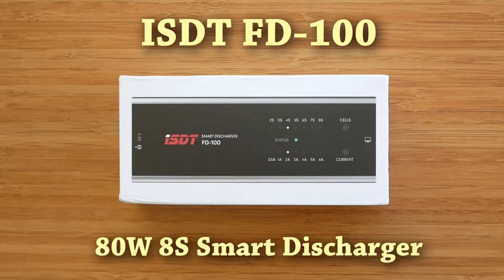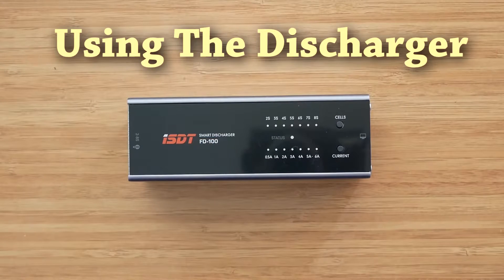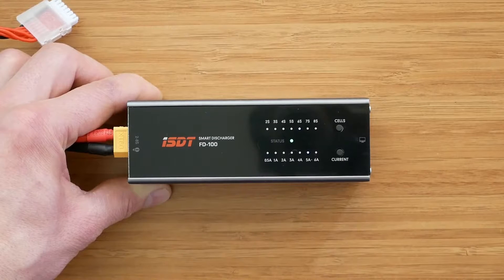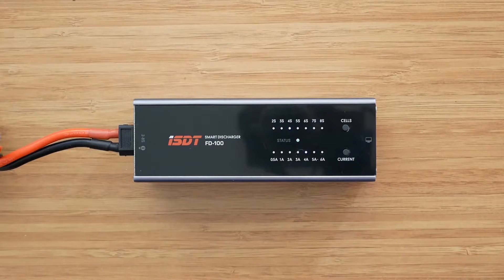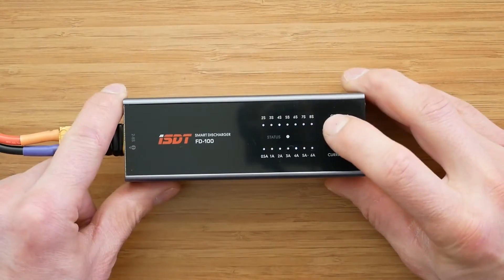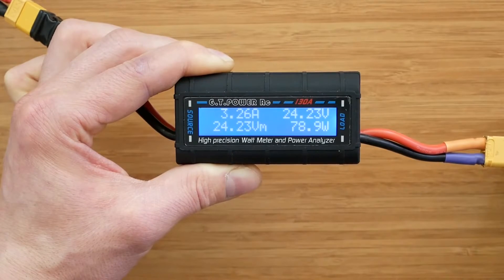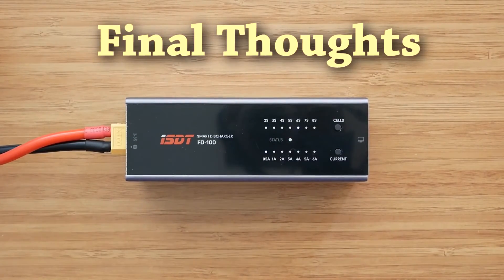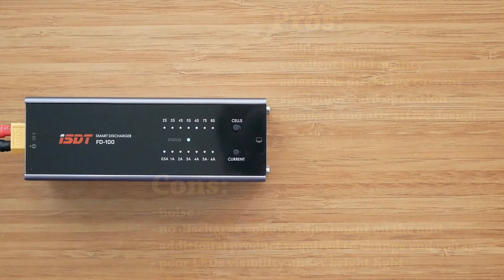ISDT FD-100 Smart Discharger Review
This is a review of ISDT FD-100 Discharger. This high quality product supports 8S batteries and offers 80W of discharge power.

The review also contains a quick comparison to an alternative product - AOKODA 150W discharger/balancer @ 6min50sec (similar product available